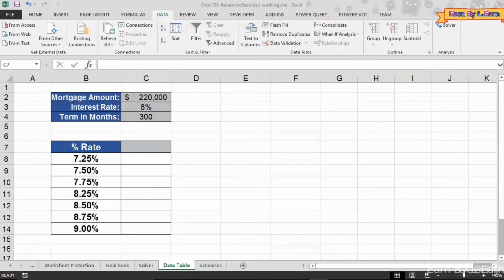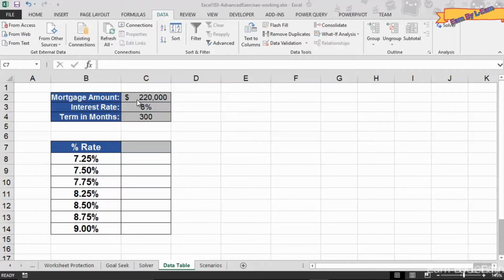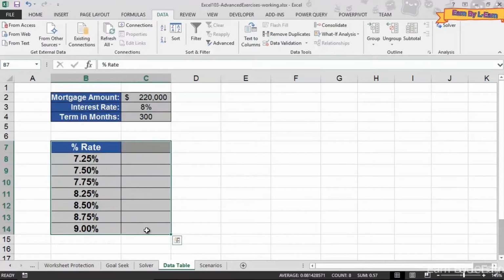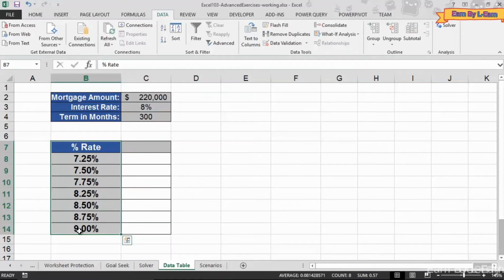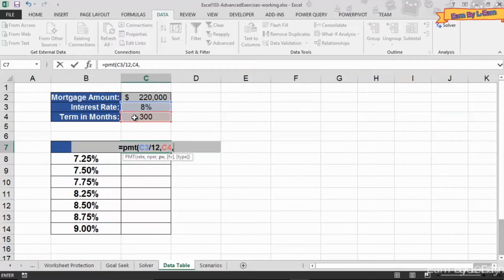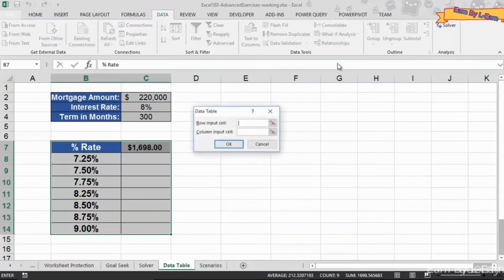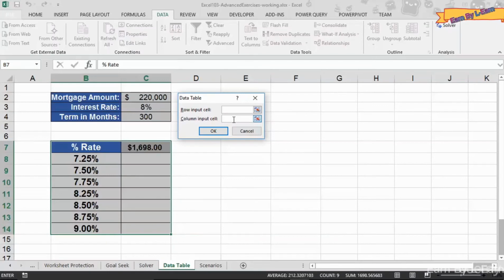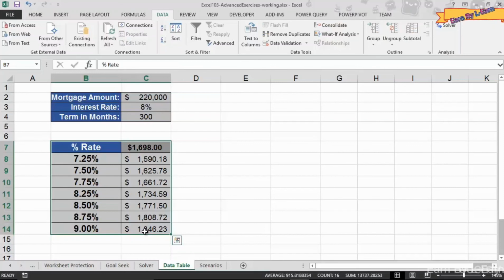19. Building Effective Data Tables in Excel.